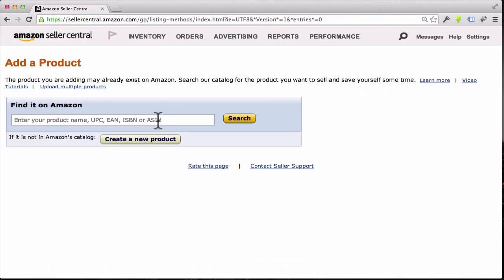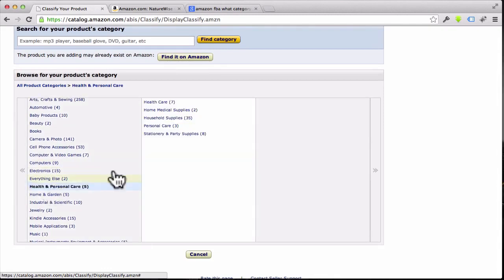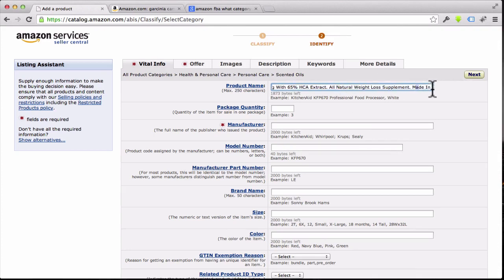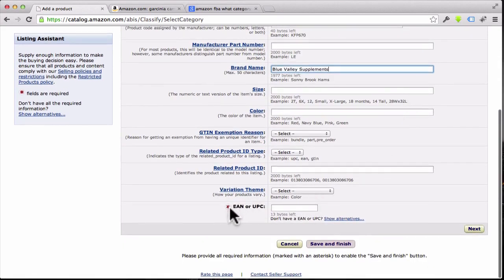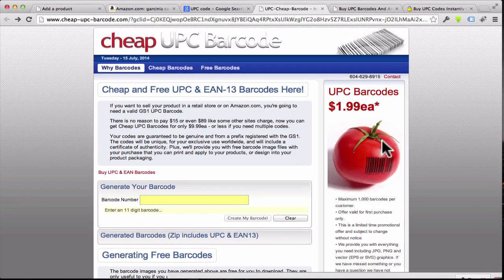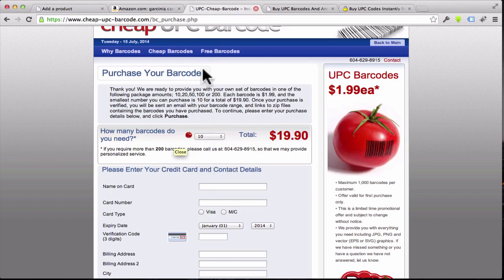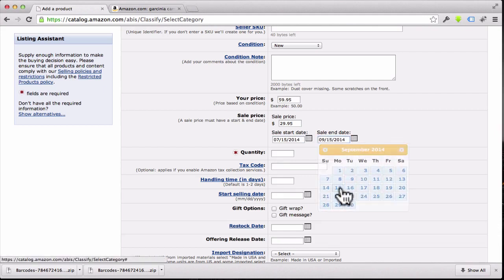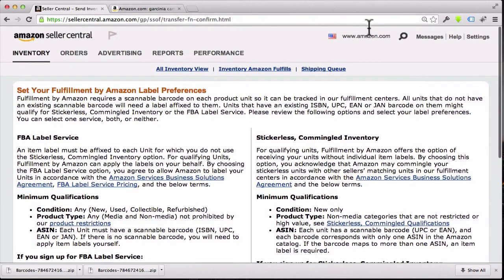Rapid Product Listing.Watch Carefully And Earn Money From Amazon.